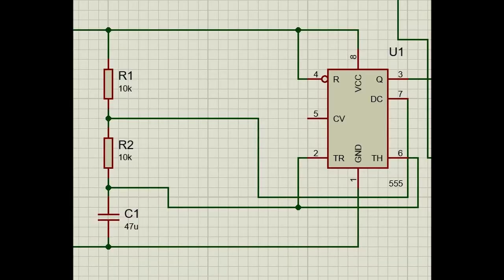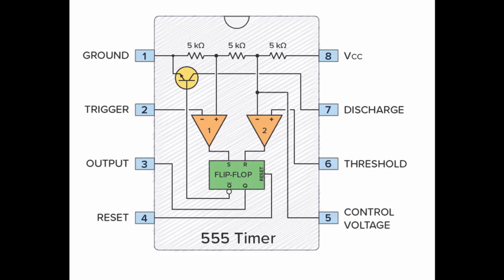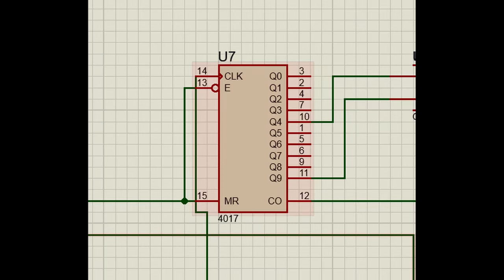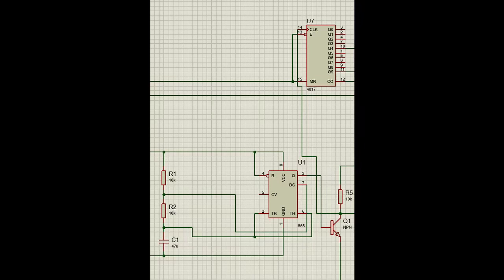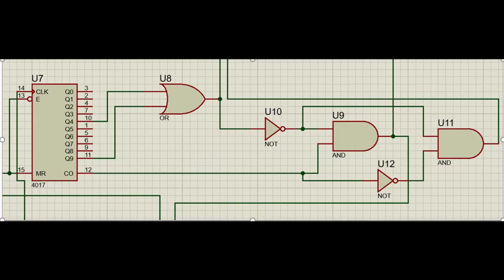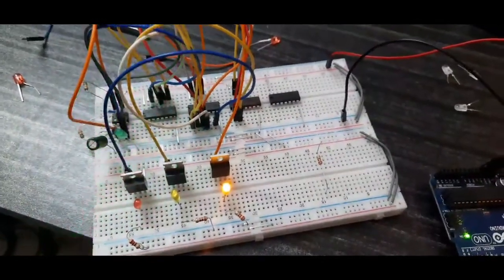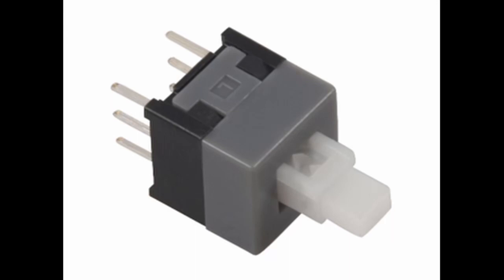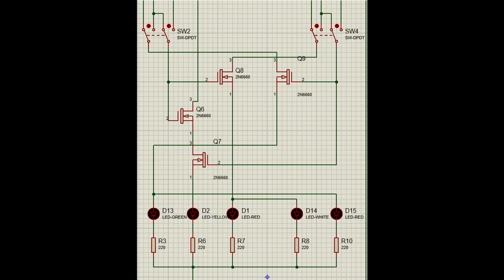Traffic Control System Circuit Demo Project | DLD Lab